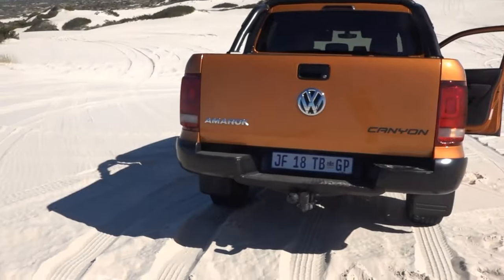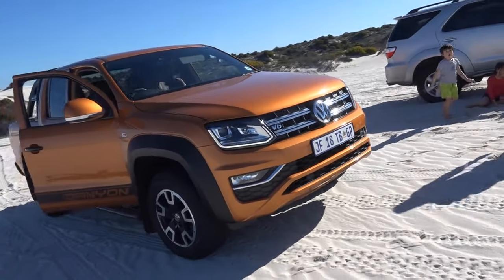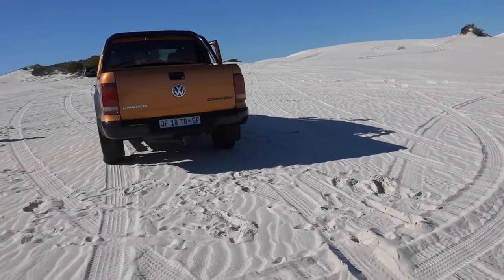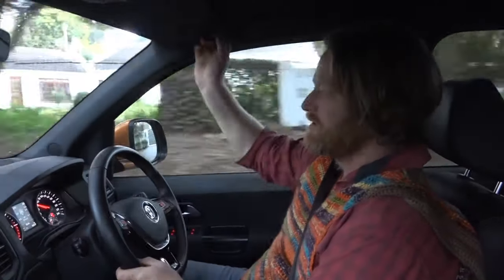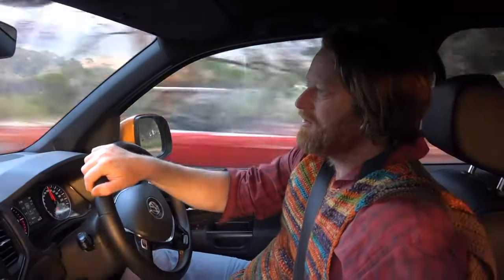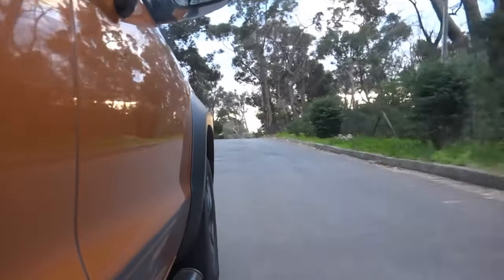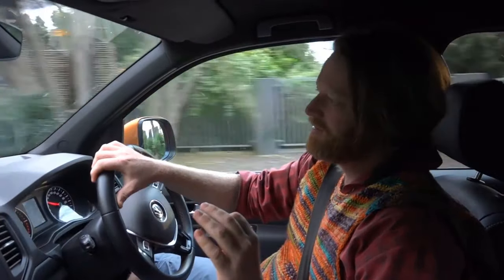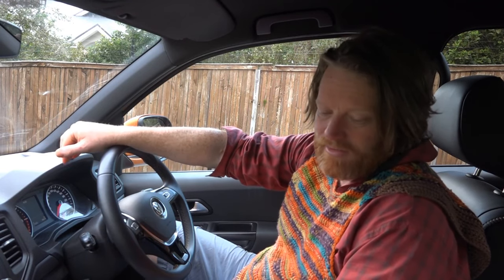Better than the Ranger Raptor? Enter the Amarok Canyon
We take the new Amarok Canyon 3 litre V6 pickup to Atlantis Sand Dunes outside of Cape Town for some sandy adventures, with the trusty Tuner as camera car today. To check out the famed V6 turbo diesel in action, followed by a road test. Is this the best bakkie/pickup of 2020?
Only on Africa Sideways.